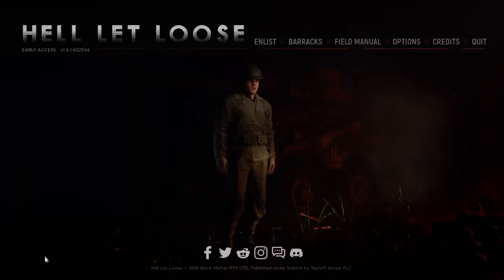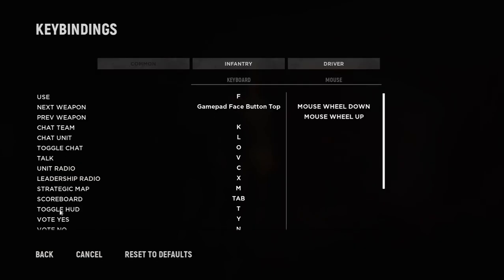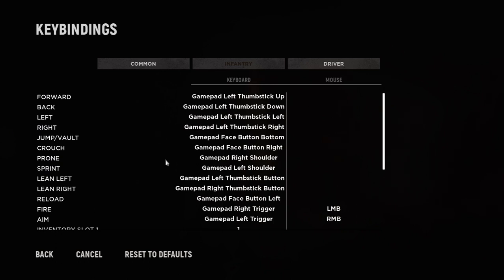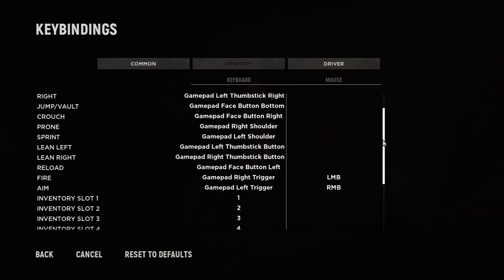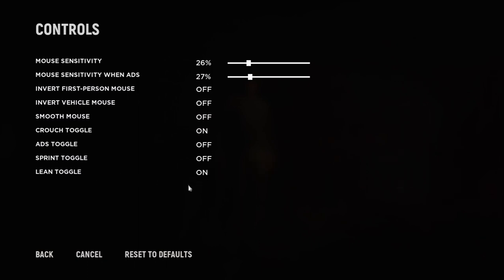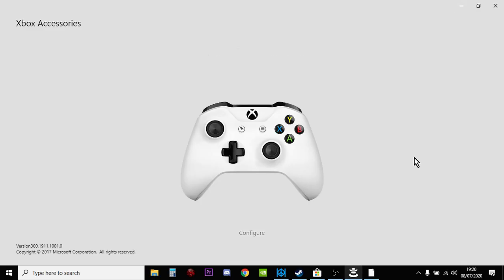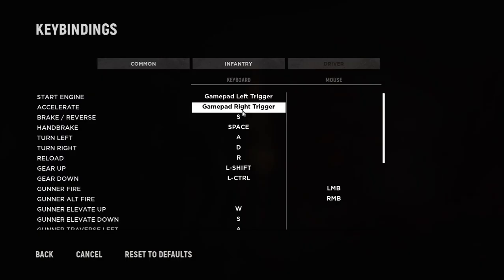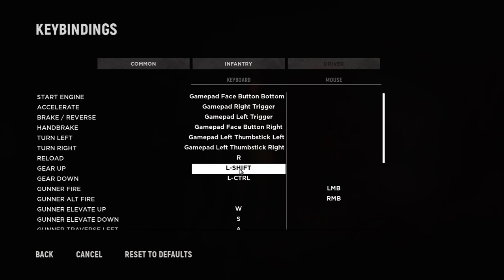How To Enable Xbox One USB Controller Support In Hell Let Loose On PC With Custom Key Bindings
Hell Let Loose is a very cool game, but at the moment its lack of controller or gamepad support means I'm at a complete disadvantage - but by simply plugging in an Xbox controller to your PC or laptop, you can change the key-bindings and have a workable solution. Just remember there is no aim-assist. This solution works fine on GeForce Now too.
Thanks, Rob.